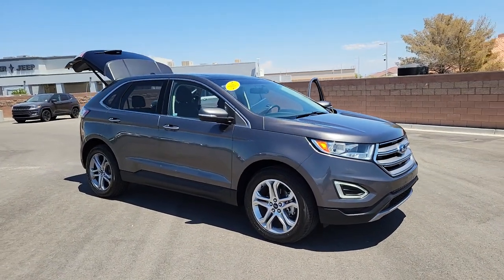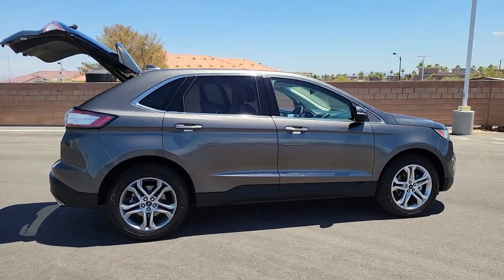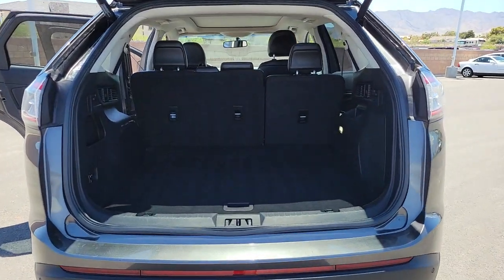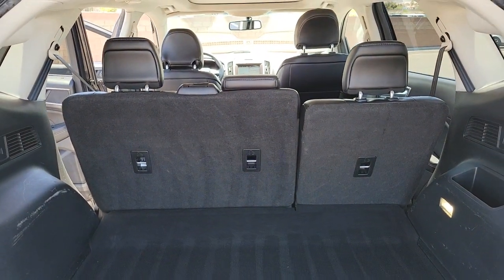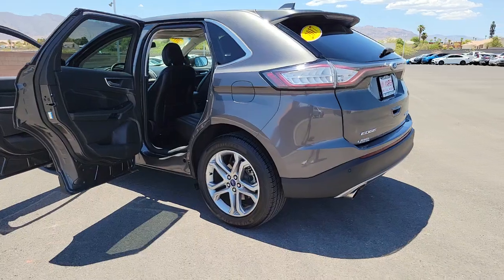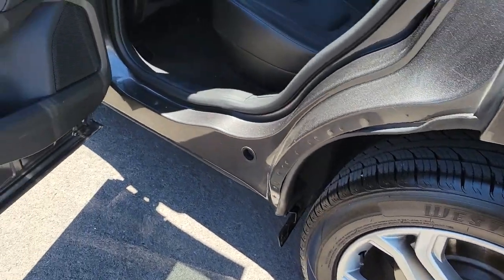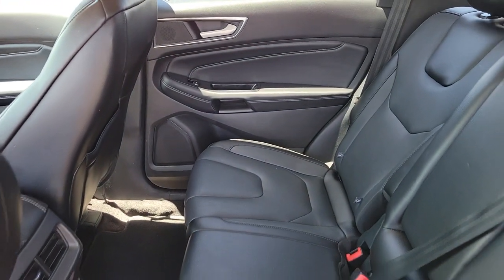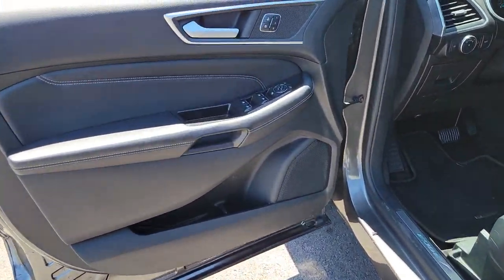2017 Ford Edge North Las Vegas, Paradise, Henderson, Boulder City, Summerlin South, NV J6649B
GRAY Used 2017 Ford Edge available in Las Vegas, Nevada at Jim Marsh Chrysler Jeep. Servicing the Paradise, Henderson, Boulder City, Summerlin South, NV area.
2017 Ford Edge Titanium FWD - Stock#: J6649B - VIN#: 2FMPK3K96HBB90172

8575 W. Centennial Pkwy

Titanium trim. FUEL EFFICIENT 29 MPG Hwy/20 MPG City! Heated Leather Seats Back-Up Camera Turbo Charged Aluminum Wheels Power Liftgate. KEY FEATURES INCLUDE: Leather Seats Power Liftgate Heated Driver Seat Back-Up Camera Turbocharged VEHICLE REVIEWS: Edmunds.com explains The 2017 Ford Edge has a controlled carlike character from behind the wheel. It truly feels like a raised sedan with a composed ride direct steering and little body lean by crossover standards when going around turns.. BUY FROM AN AWARD WINNING DEALER: Of course there are many reasons but perhaps the most important is the incredible service we offer. From taking our time to ensure our customers have the best car buying experience when choosing a new vehicle to making sure each of our clients obtain the car loan and lease that he/she is most comfortable with our commitment to you is unsurpassed. Fuel economy calculations based on original manufacturer data for trim engine configuration. Please confirm the accuracy of the included equipment by calling us prior to purchase.